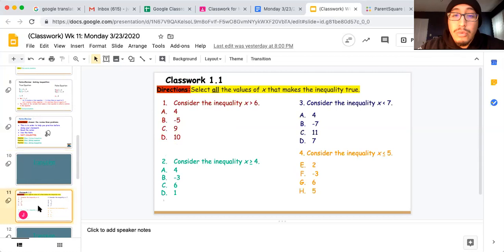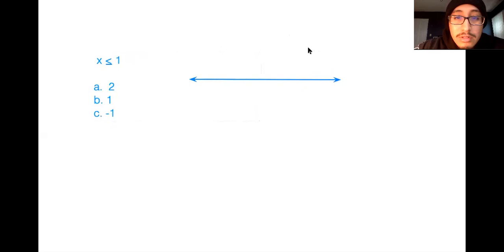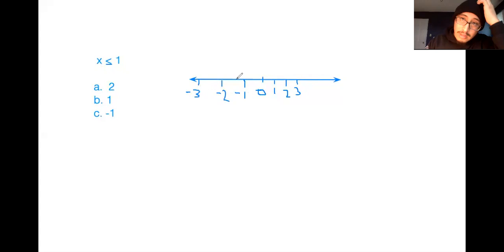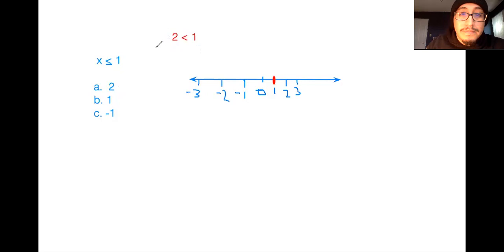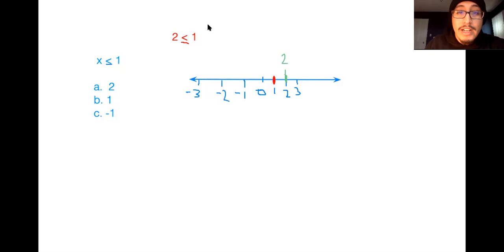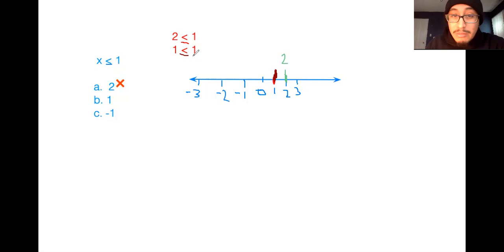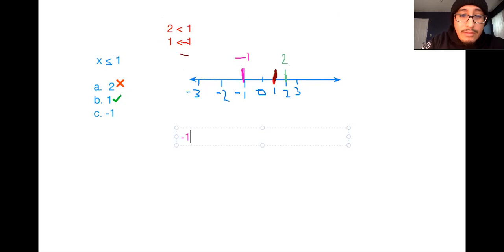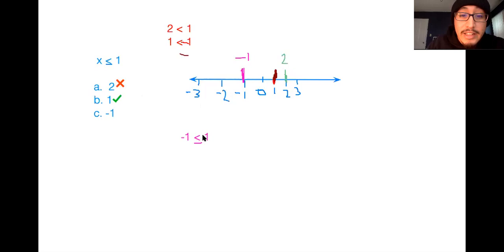Week 11: classwork 1 monday